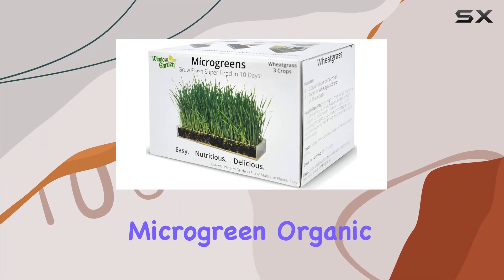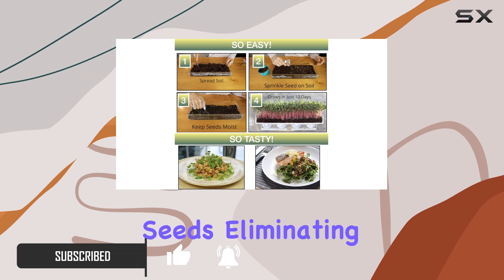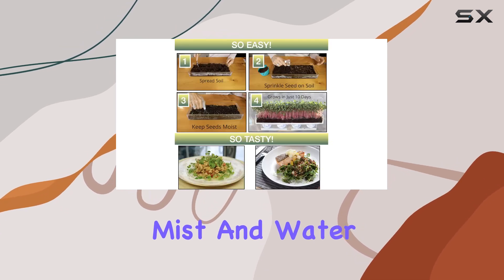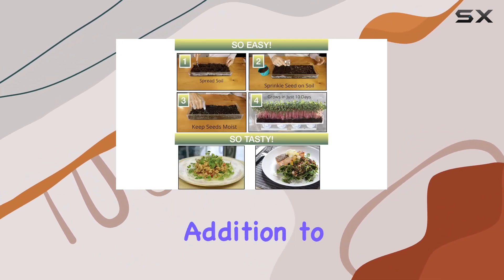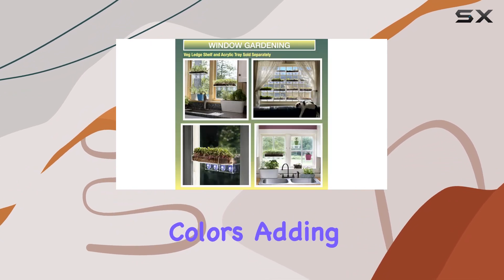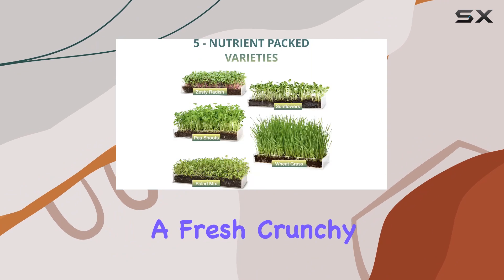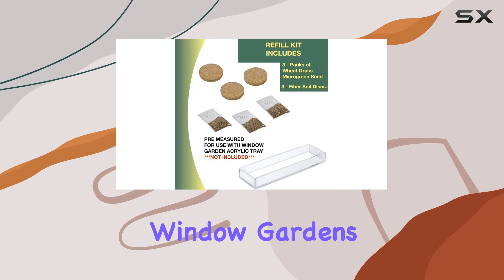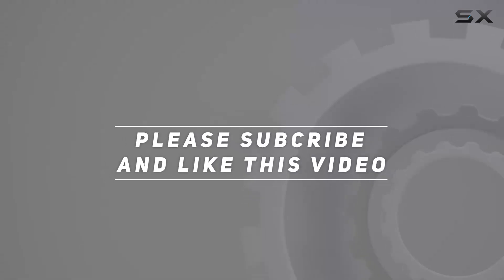Window Garden Microgreen Organic Wheatgrass 3 Pack Refill - Grow Nutrient-Packed Greens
0:00 Intro
0:06 Review

Things that we mentioned in this video:
Window Garden Microgreen Organic : B01N8XLZ0I